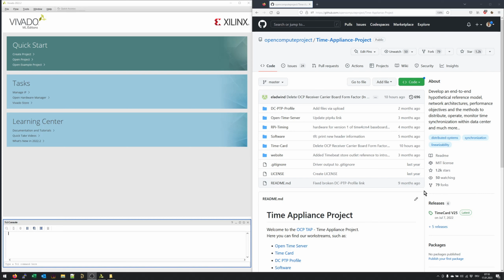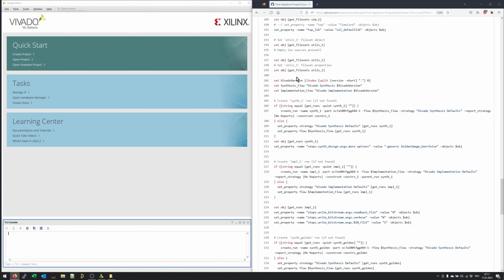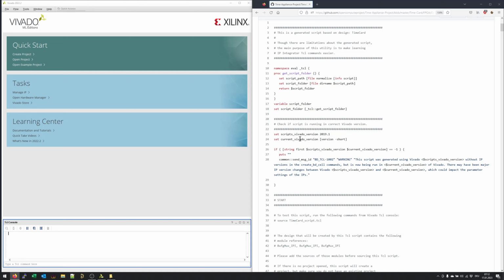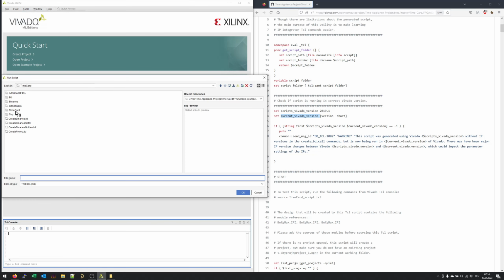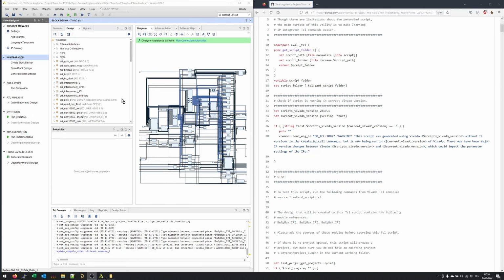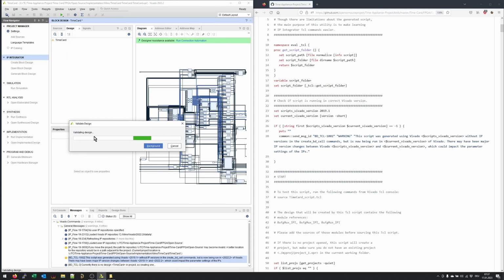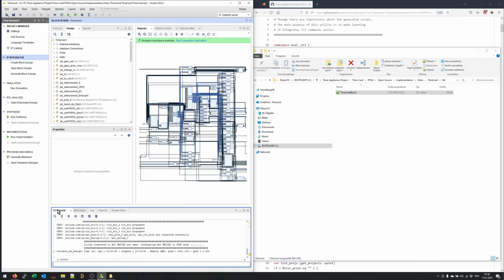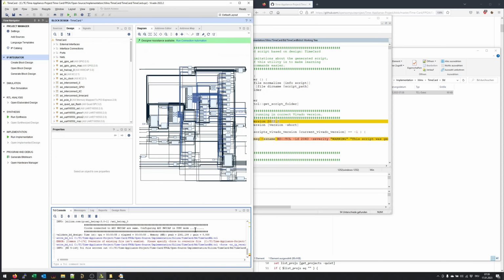Time Card – FPGA Tutorial - How to build the FPGA design in newer Vivado versions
In this video you will see how you can build the FPGA design for the Time Card in newer Vivado versions than 2019.1. Initially the design was created in Vivado 2019.1 but we made some changes in the CreateProject.tcl and the TimeCardBd.tcl to have version independent tcl-scripts.
In the second part of the video you can also see how the command write_bd_tcl can be used to overwrite (-force) the existing TimeCardBd.tcl without including the IP versions (-no_ip_version).
Everything is based on a tcl-script based flow which is also very nice to use in version control tools.

Command to overwrite the existing TimeCardBd.tcl script:
write_bd_tcl [YOUR_PATH]/Time-Appliance-Project/Time-Card/FPGA/Open-Source/Implementation/Xilinx/TimeCard/Bd/TimeCardBd.tcl -force -no_ip_version